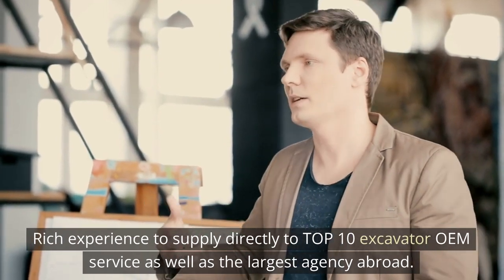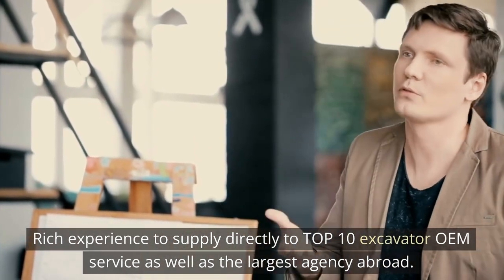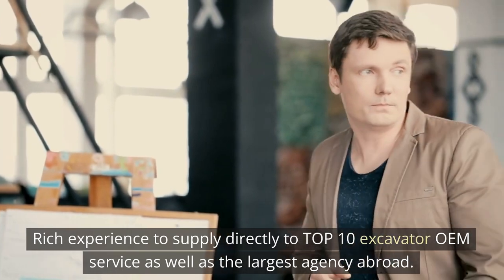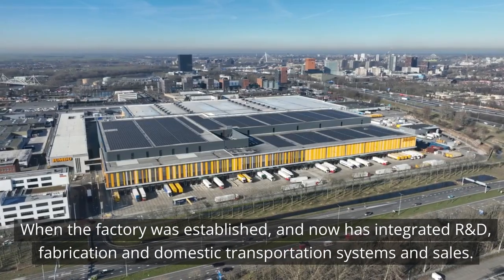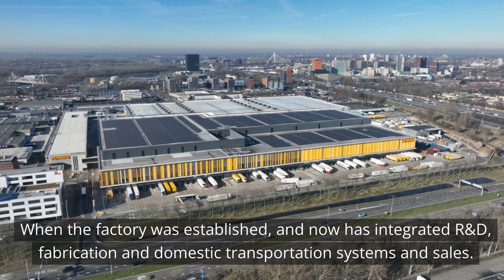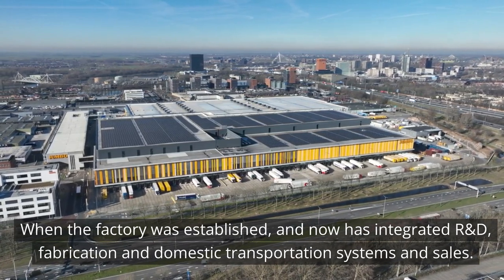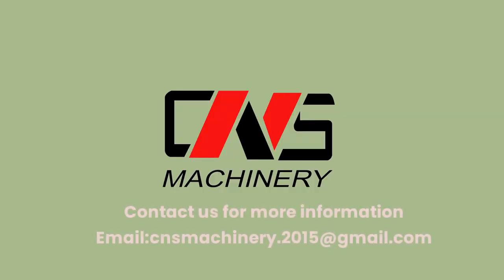Unveiling CNS Excavator Hydraulic Clamshell Grab Bucket | Rotating Grapple for Crane 🏗️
Discover the customised CNS Screen Sieving Skeleton Skid Steer Bucket, designed for efficient screening of rock, stone, and sand. Item No.: CNS-B-S-S002. As an expert manufacturer, CNS specializes in excavator loader bucket series, grab series, arm series, hydraulic cutter series, ripper series, compactor series, and quick coupler series products. Enhance your skid steer's capabilities with this versatile attachment from CNS China!